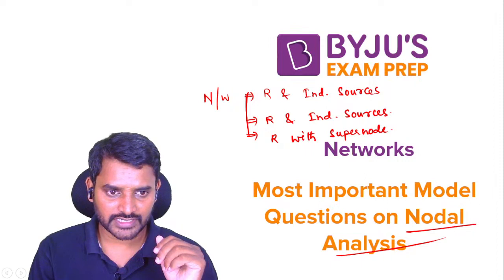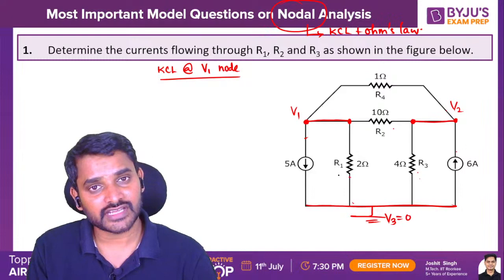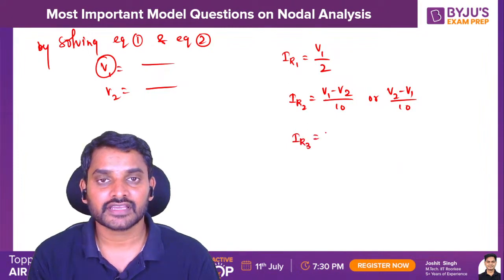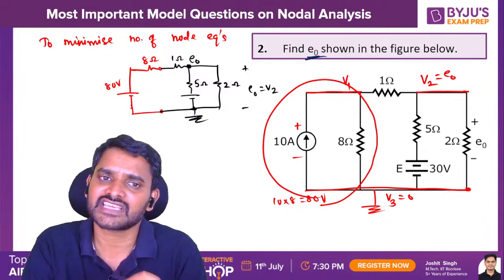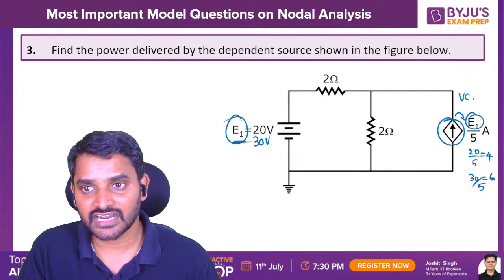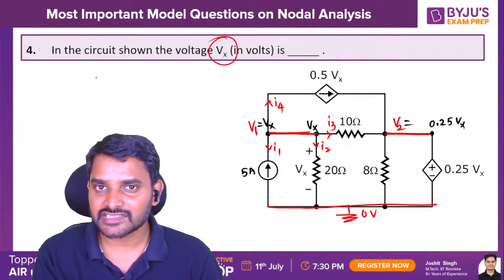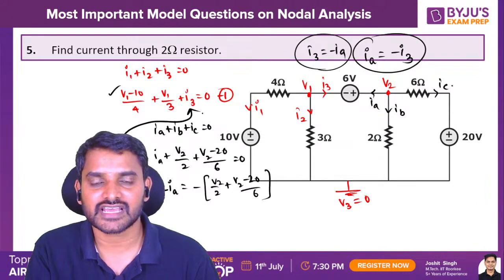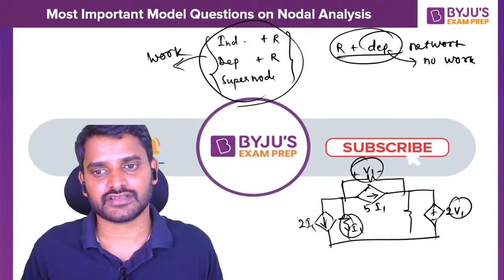Most Important Model Questions on Nodal Analysis | Networks | GATE 2024 EE/EC/IN | BYJU'S GATE